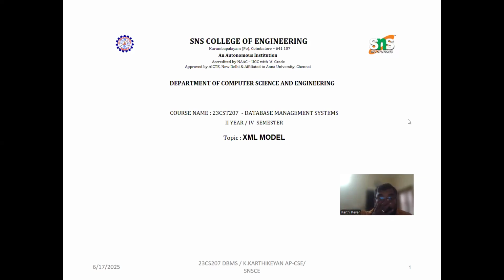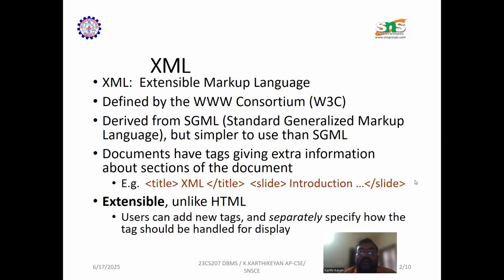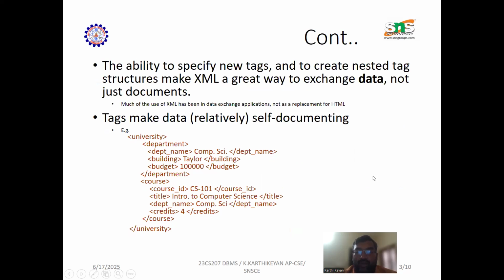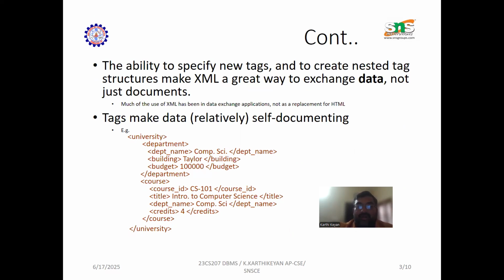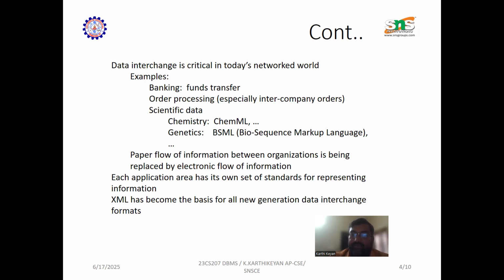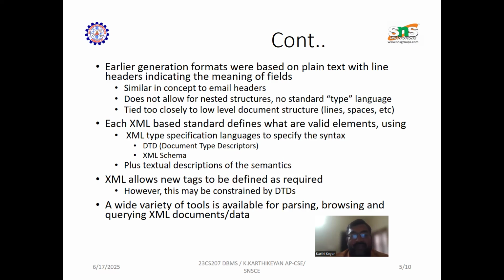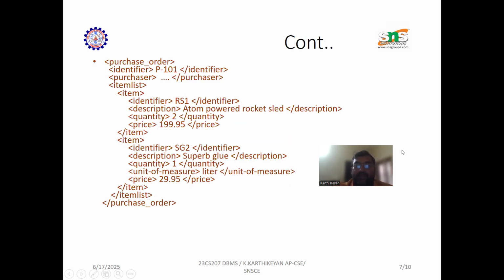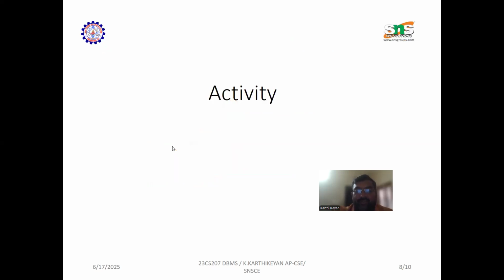XML Model | DBMS | SNS Institutions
XML Database is used to store huge amount of information in the XML format. As the use of XML is increasing in every field, it is required to have a secured place to store the XML documents. The data stored in the database can be queried using XQuery, serialized, and exported into a desired format.
XML Database Types
There are two major types of XML databases −
    XML- enabled
    Native XML (NXD)
XML - Enabled Database

XML enabled database is nothing but the extension provided for the conversion of XML document. This is a relational database, where data is stored in tables consisting of rows and columns. The tables contain set of records, which in turn consist of fields.
Native XML Database

Native XML database is based on the container rather than table format. It can store large amount of XML document and data. Native XML database is queried by the XPath-expressions.

Native XML database has an advantage over the XML-enabled database. It is highly capable to store, query and maintain the XML document than XML-enabled database.